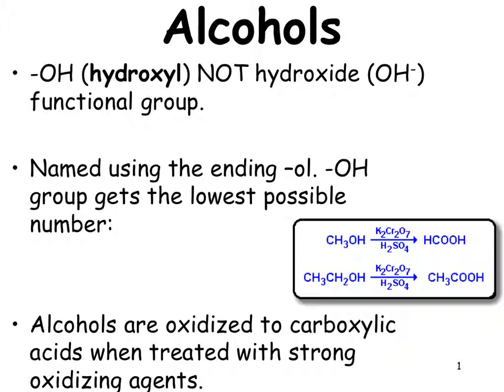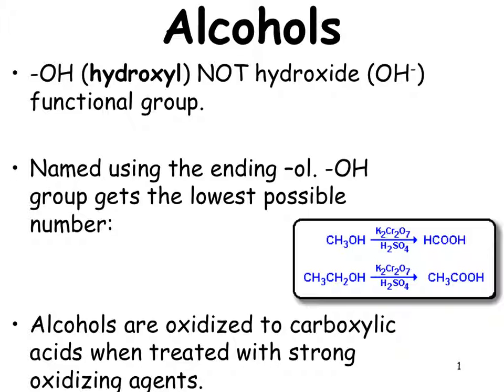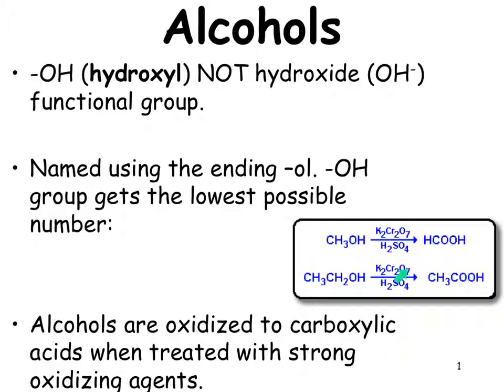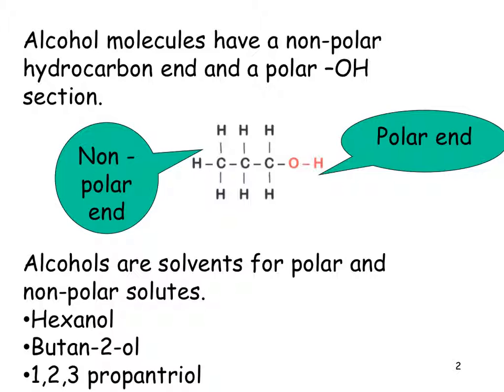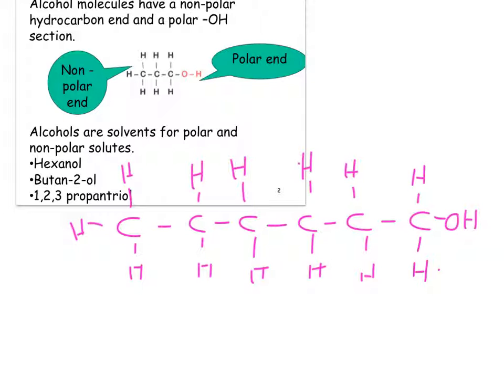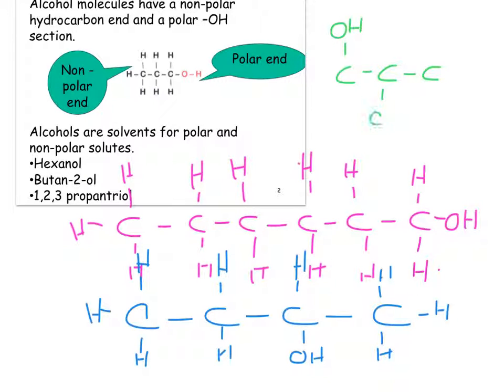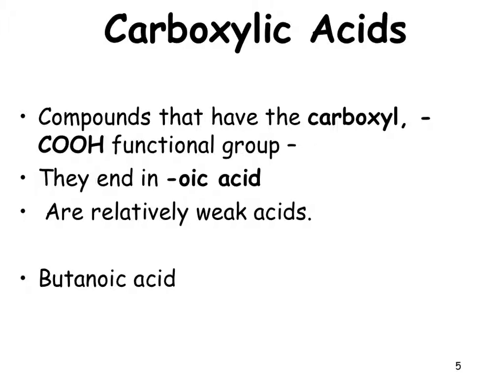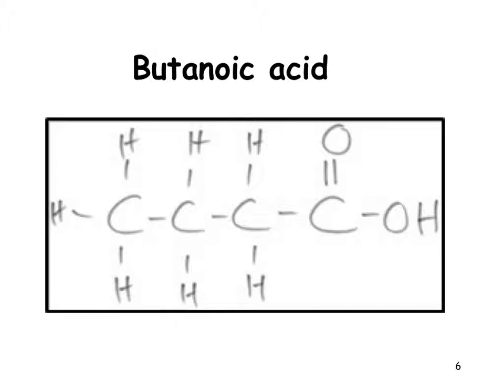9.4.1 Alcohols and Carboxylic ACids